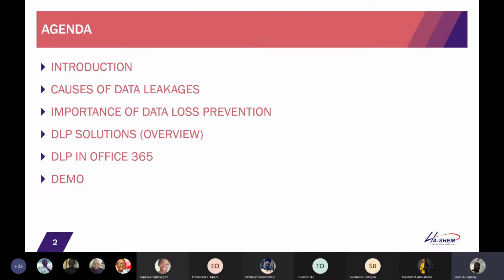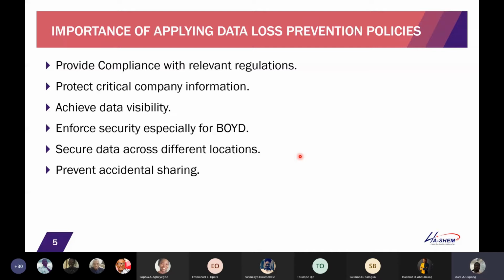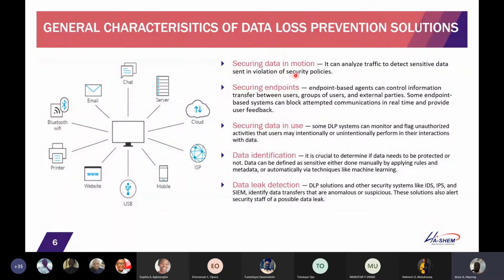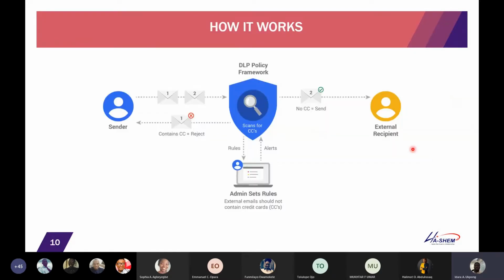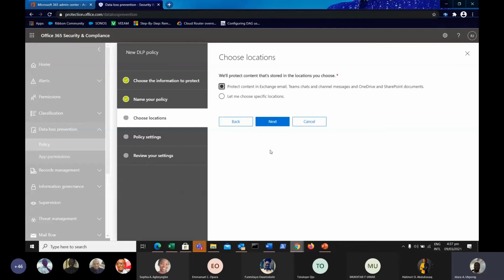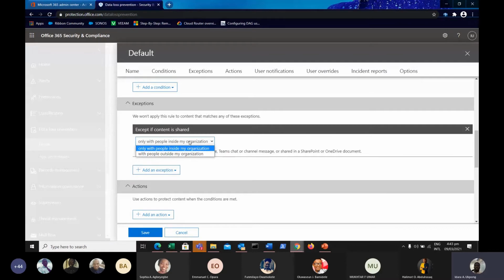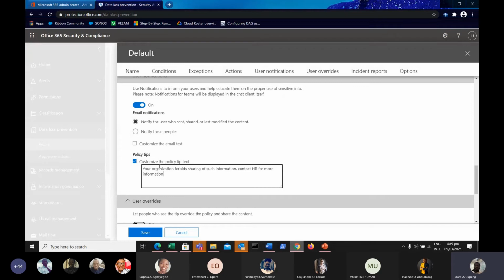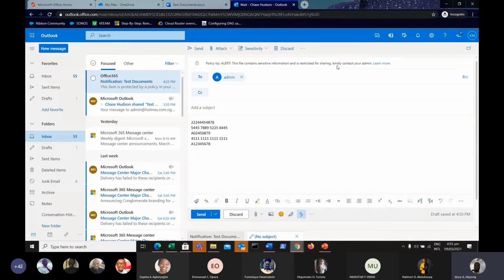Tuesday TechSecurity 2021 | Ep #2 | Data Loss Prevention with Office 365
Data privacy and data protection are very key to business security. We will be sharing with you some nuggets on how to safeguard data in the workplace with the use of DLP (Data Loss Prevention) features integrated in Office 365 software.

Listen in on this insightful session as our speaker, Idara Ukpong, who is a Cloud Productivity & Security Engineer at Ha-Shem Limited, takes us through ways to prevent data loss using Microsoft Office 365. You don't want to miss out on this.